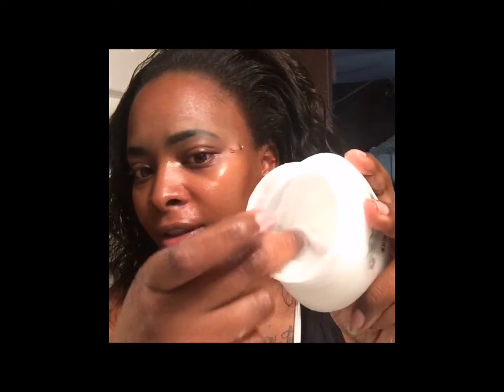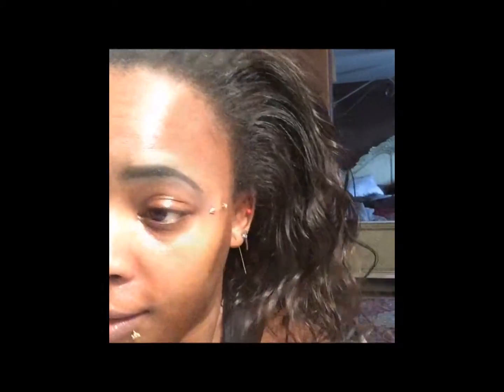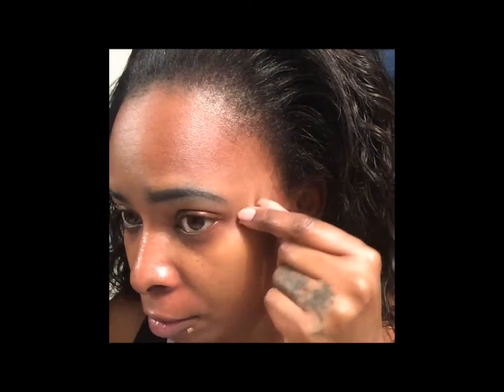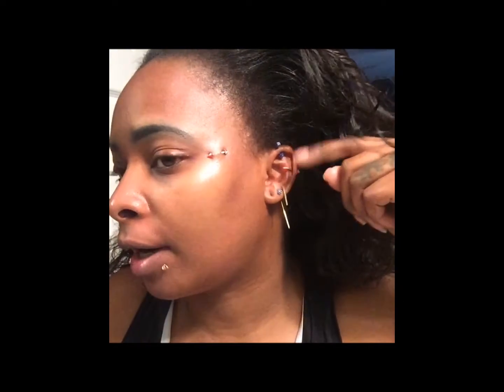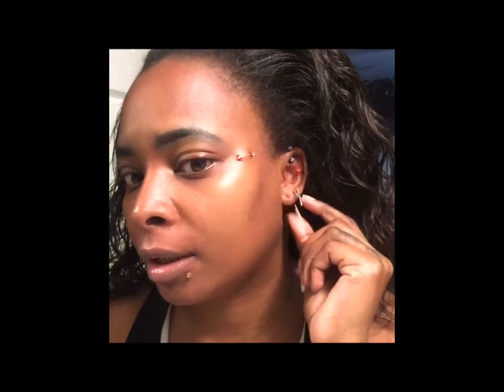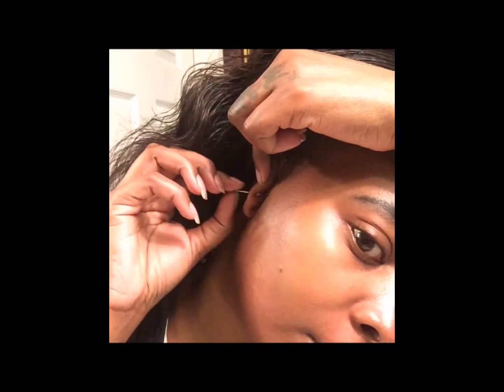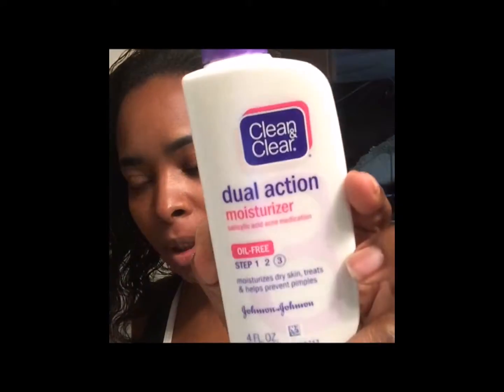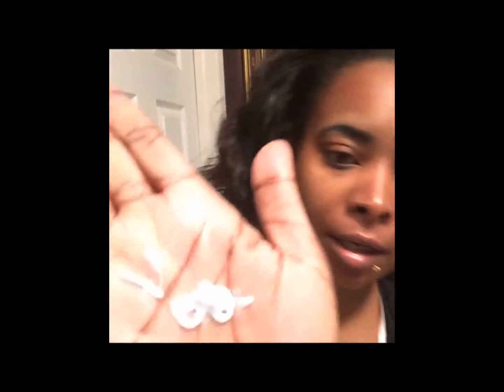VLOGuary 1 Pond's Cucumber Face Cleanser Clean and Clear Dual Action Moisturizer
It's my birthday month so I'm going to try to vlog as much as possible stating off with my morning routine.  Thumbs up!